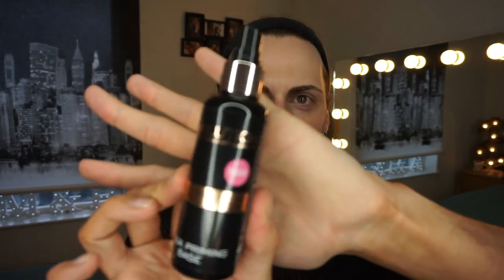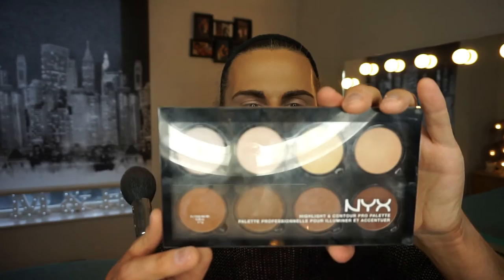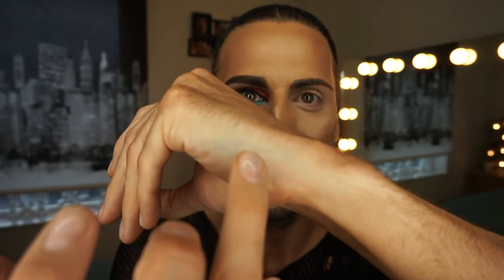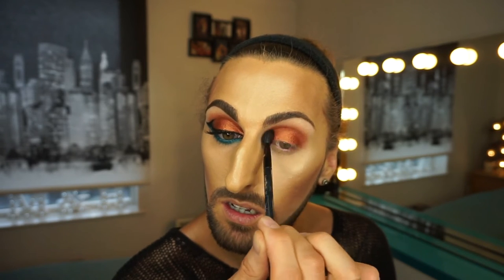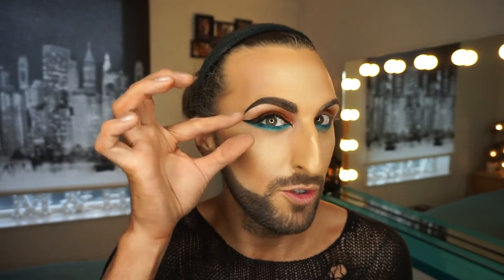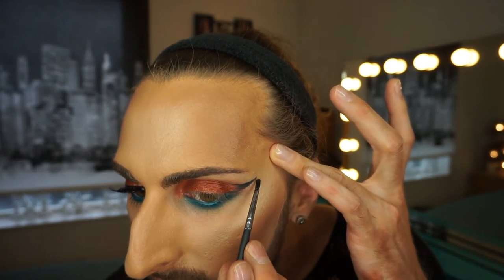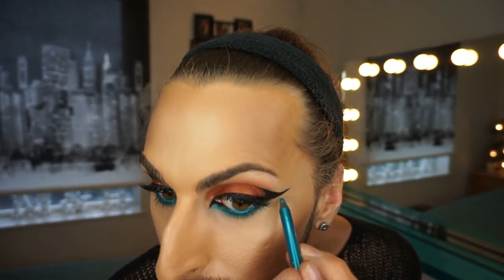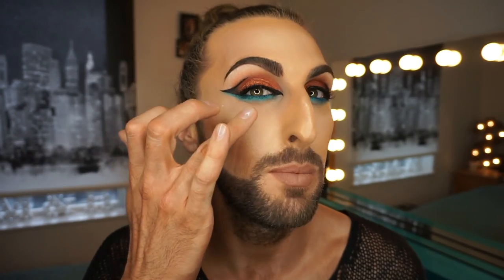COPPER / AQUA EYE WITH WING LINER AND GLOWING CONTOUR / MARC SINCLAIR MUA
This look is a beautiful contrast on the eye using copper and aqua. Learn how to do liquid liner and achieve a flawless dewy contour.

COMPLEXION
Primer - This Works
Foundation - Lancome Teint Miracle
Concealer - Kevyn Aucoin Sensual Skin Enhancer SX01
Powder - Lancome Poudre Majour 01
Sculpt - NYX Contour Pallet
Hughlight - The Balm Cosmetics Mary Lou Manizer

EYES
Copper - Makeup Geek Flame Thrower
Aqua - Illamasqua
Liner - Urban Decay Deep End
Gel Liner - Inglot 77 Black
Mascara - Lancome Hypnose
Lashes - Ardelle Demi Whispies

LIPS
Liner - NYX Sugarglass
Lipstick - NYX Liquid Suede Sandstorm